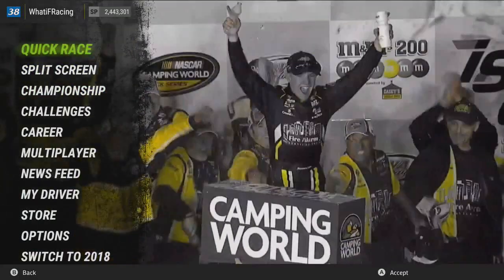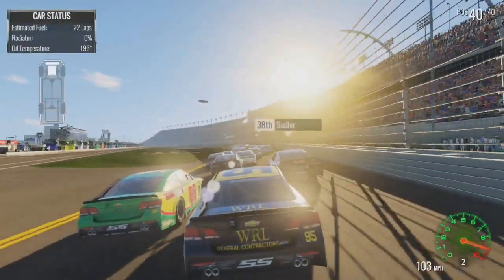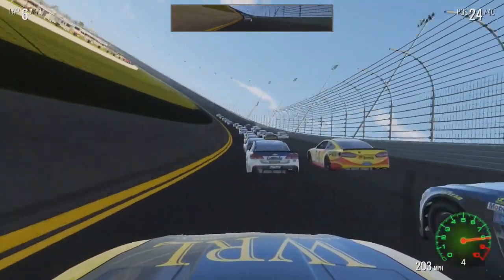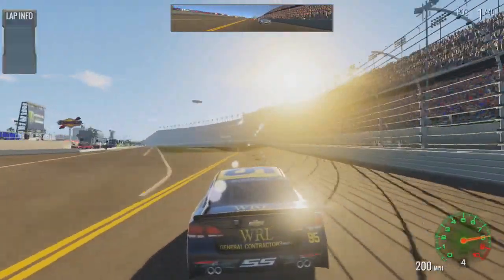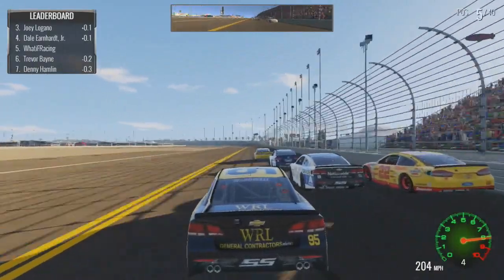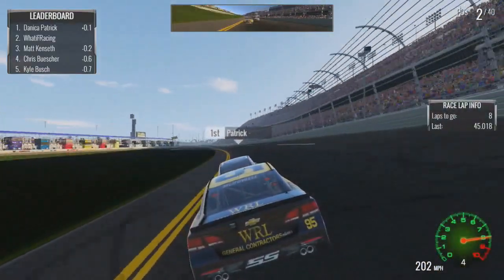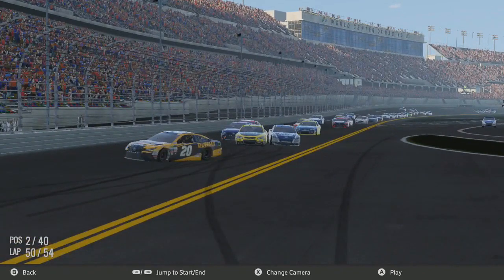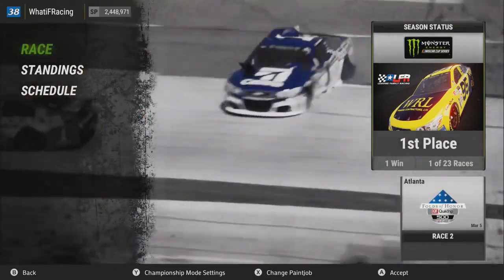(Oh No That Isn't Good) NASCAR Heat 2 Championship Mode (Race 1/23) Cup At Daytona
Tier 1
Corey Hadzega

Lance Preston

N2SC4R
John Mack

Tier 3

Dale Reynolds

Ronnie Lazzarine
Michael Harrison
Day500champ15
Jeff Gordon
Stephen Willey
ATFGaming